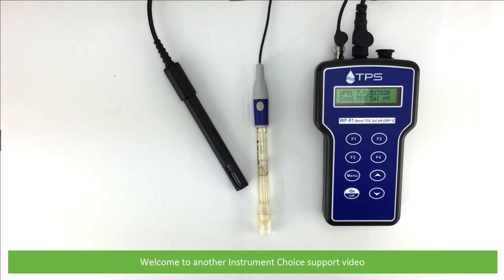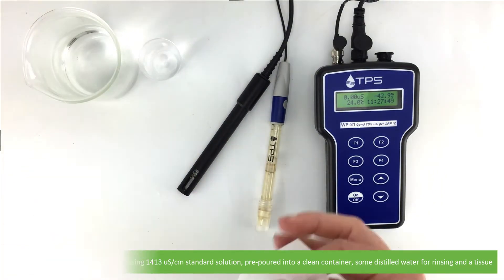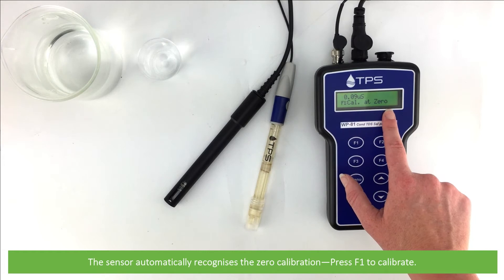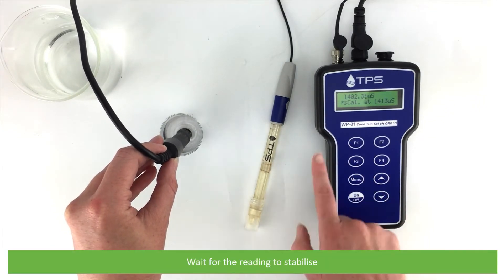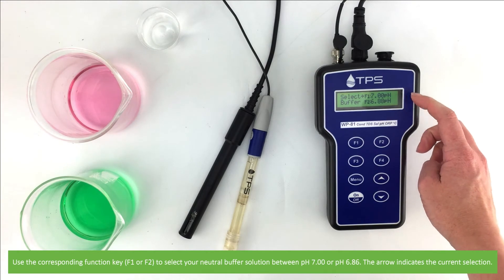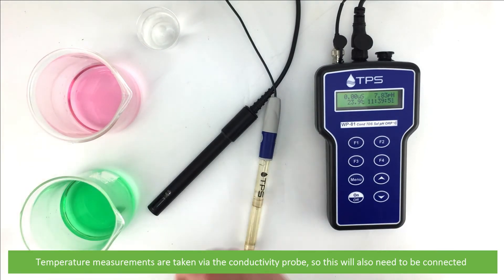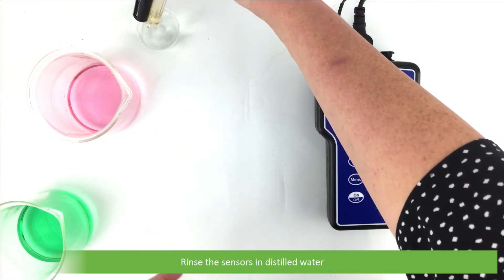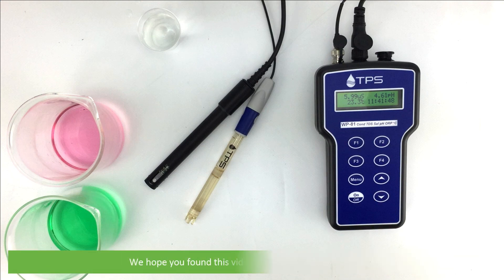How to Calibrate Conductivity and pH on the TPS WP-81 pH-Wide-Range Conductivity/TDS/ATC/Temp Meter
In this video, an Instrument Choice scientist demonstrates how to calibrate conductivity and pH on the TPS WP-81 meter. Skip to:
Conductivity calibration: 0:24
pH Calibration: 3:10